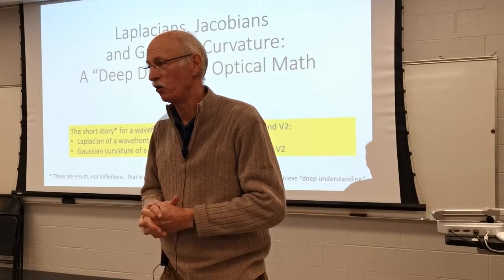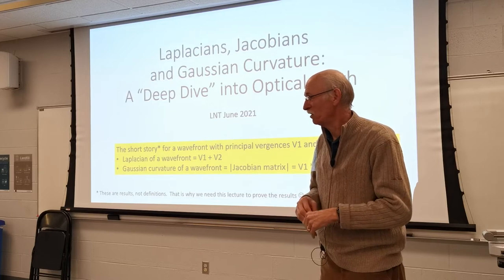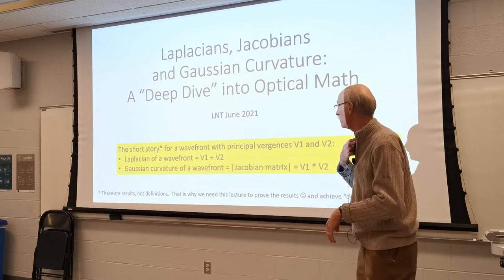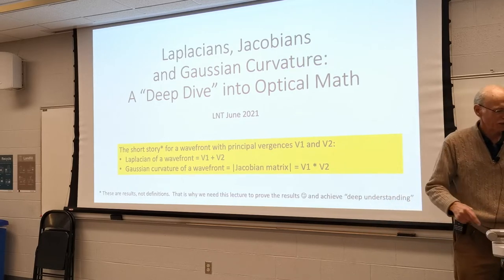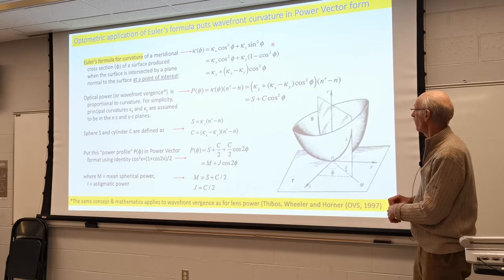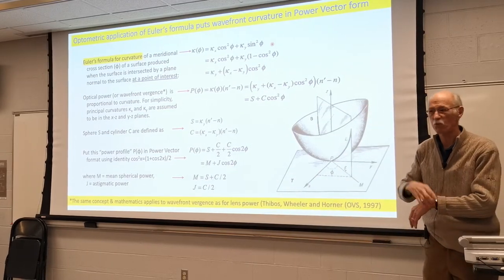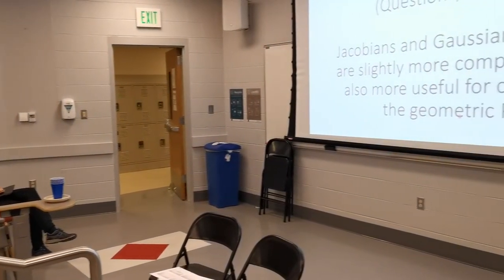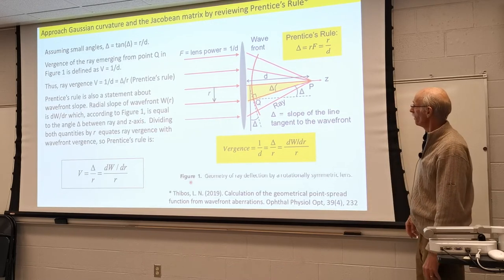Laplacians, Jacobians & Gaussian curvature - a deep-dive into optical math - prof. Larry N. Thibos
The lecture is prompted by a request for a deeper understanding of some of the vector algebra that is the foundation of the textbook method. That method is explained for optometric audiences in the attached paper, which will give you a sense of the “flavor” of the topic. Might not suit all tastes, but we must all learn to eat the bitter with the sweet :) The lecture focuses on the geometrical properties of wavefronts that are used to compute the geometrical point-spread function. This is a very different problem from the more familiar Fourier optics calculation of the PSF based on physical optics. The math is actually easier for the geometrical optics method, but requires some familiarity with vector algebra concepts.

– prof. Larry N. Thibos.